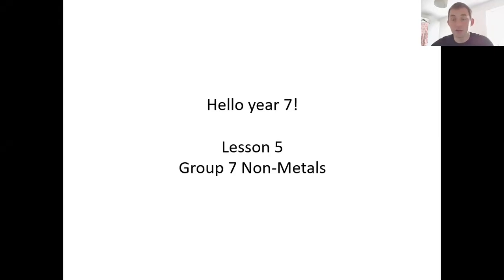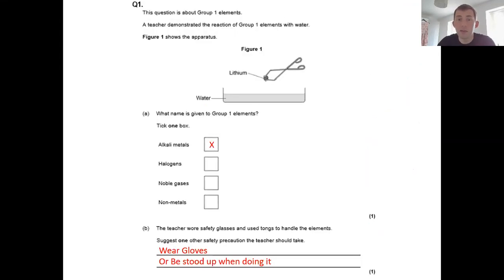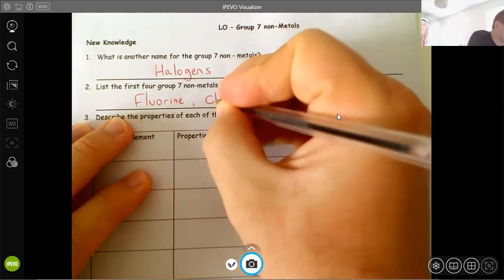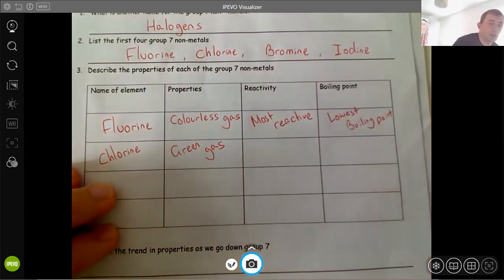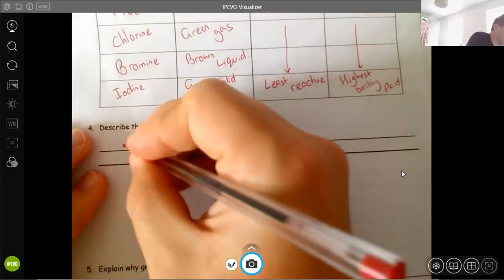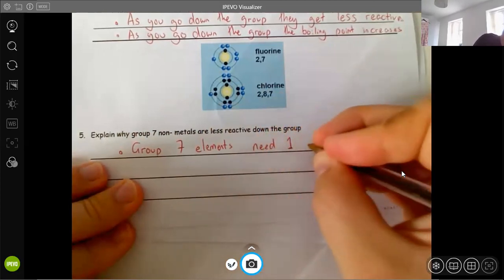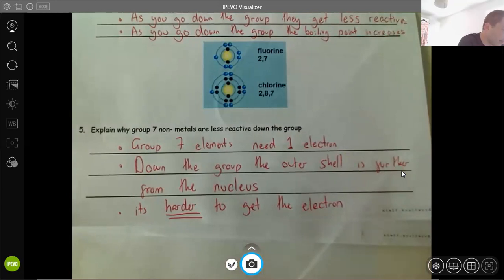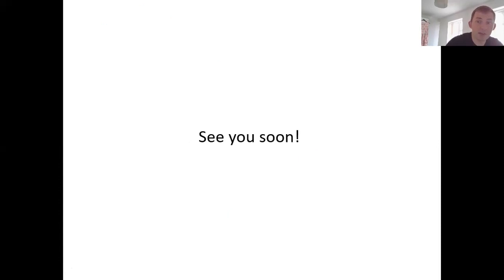KS3 Periodic Table - Lesson 5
TBAT describe and explain the properties of group 7 elements